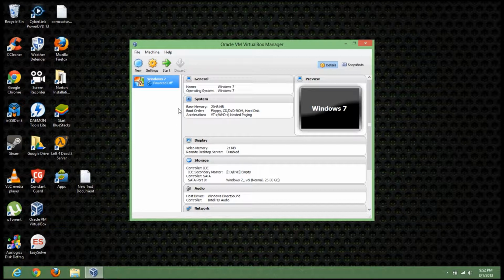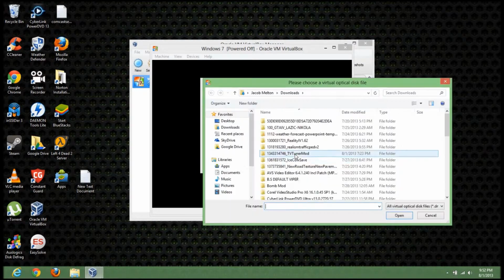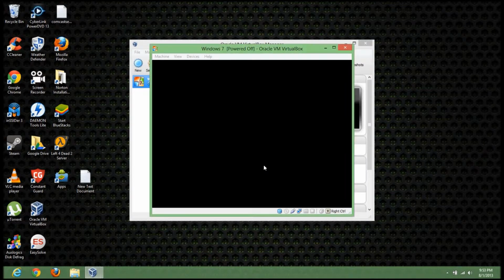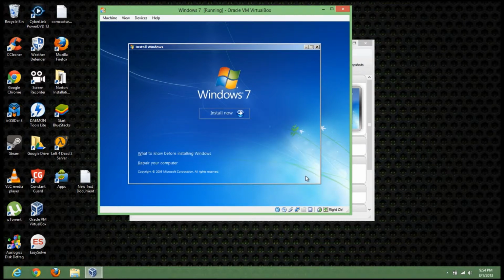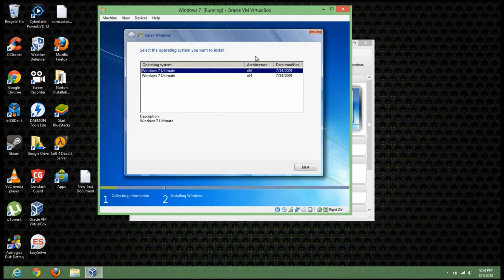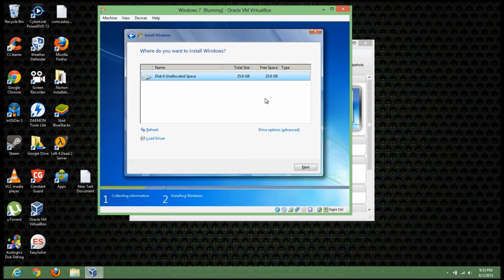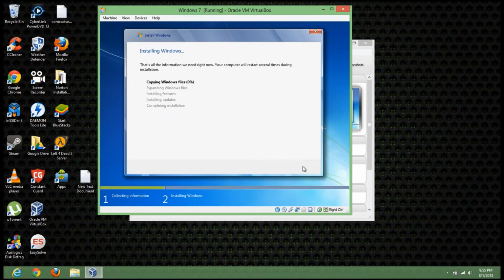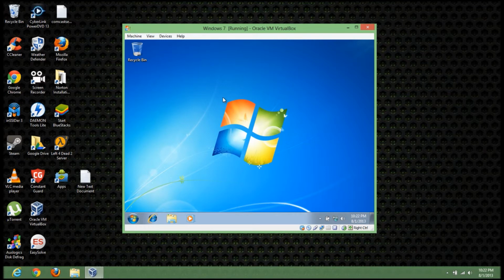How to use VirtualBox Part 3- Install an Operating System in the Virtual Machine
Hello! This part of the How to use VirtualBox video series will show you how to install an operating system in the virtual machine that i shown you how to create in Part 2.